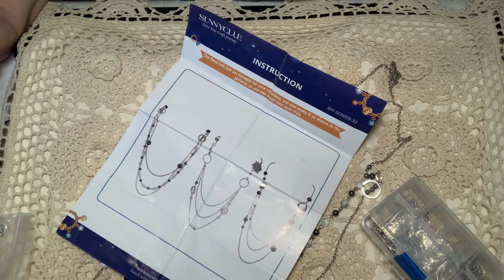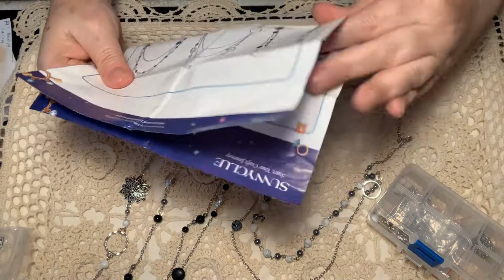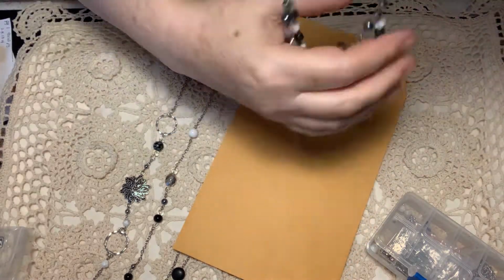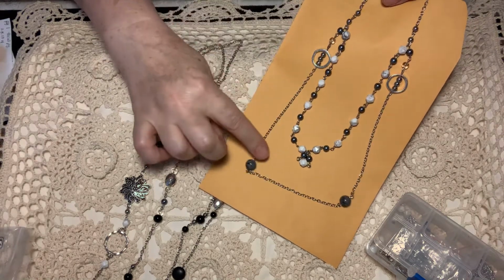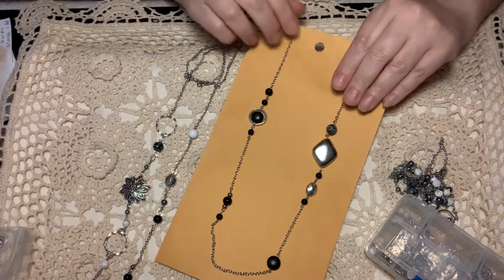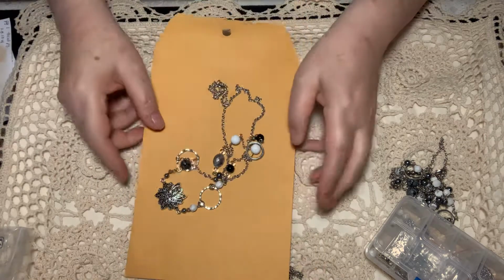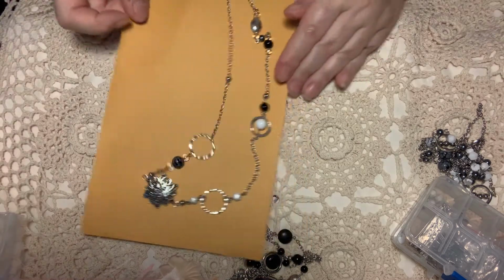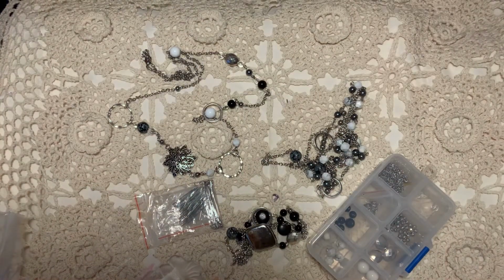Beebeecraft.com Kit #1 Jewelry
Kit DIY-SC0005-32
My Facebook Shop